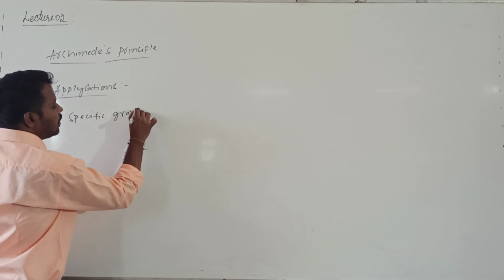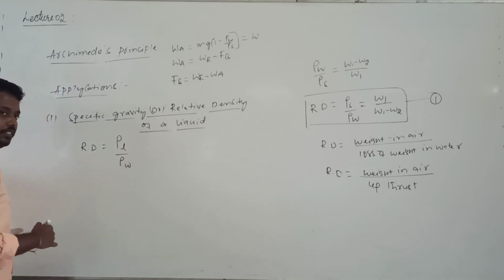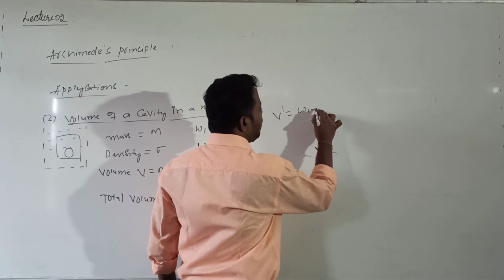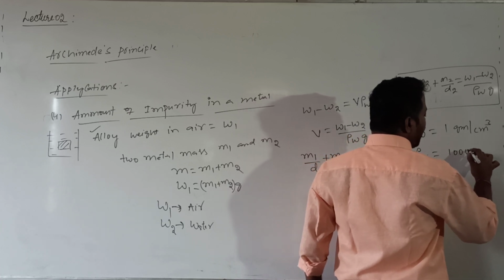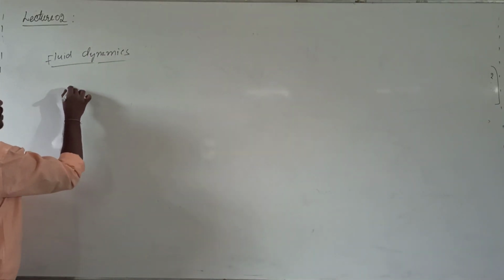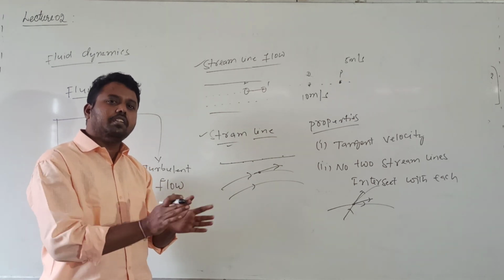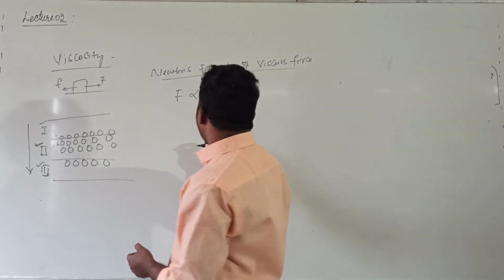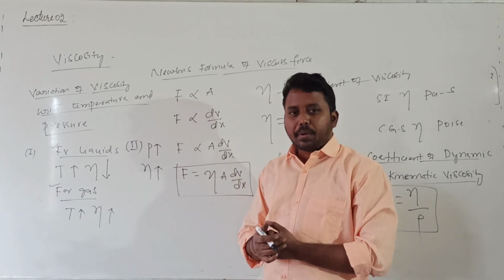L-02 | ROTATIONAL MOTION | NEET PHYSICS